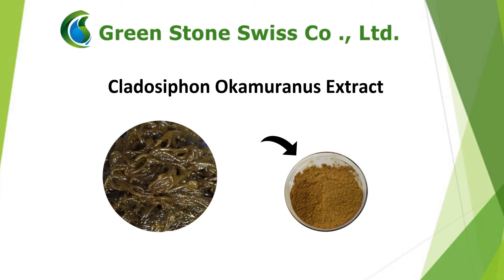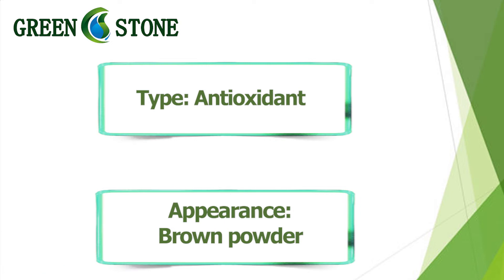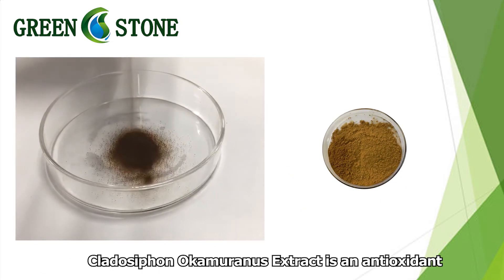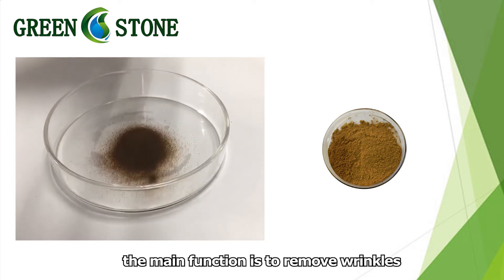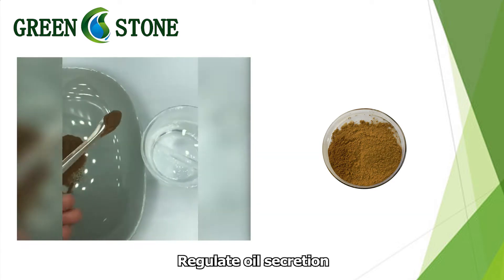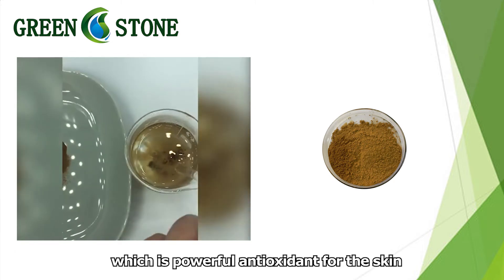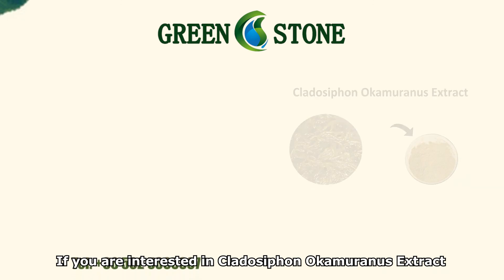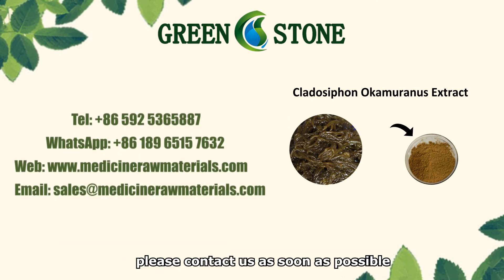Cladosiphon Okamuranus Extract powder benefits in cosmetics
Cladosiphon Okamuranus Extract
Type:  Antioxidant
Appearance: Brown Powder

Cladosiphon Okamuranus Extract is an antioxidant, the main function is to remove wrinkles, filling the skin;
Reduce pigmentation;Regulate oil secretion. It is rich in vitamin C and vitamin E, which is powerful antioxidant for the skin.

Application：
Pharmaceutical ,food,cosmetics,health care product

Function：
1. Whiten your skin.
2.Improve your skin.
3.Delaying the aging process
4.To moisturize and lock water for the skin.

Applying the extract of Austrian seaweed to skin care products, with the passage of time, the state of the skin will show a better state,
making the skin water-oil balance, more elastic and tender, and also resistant.